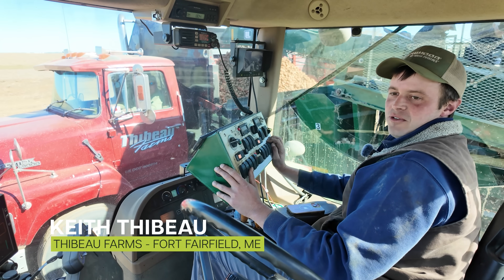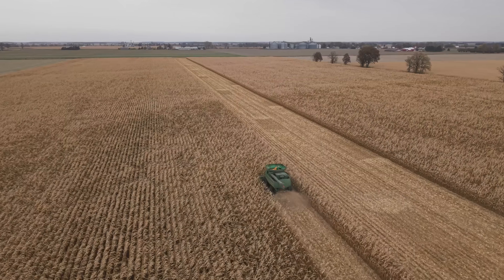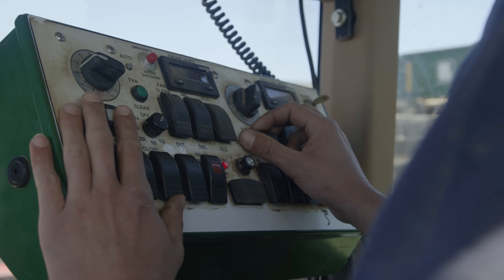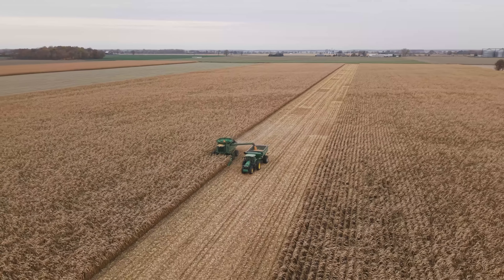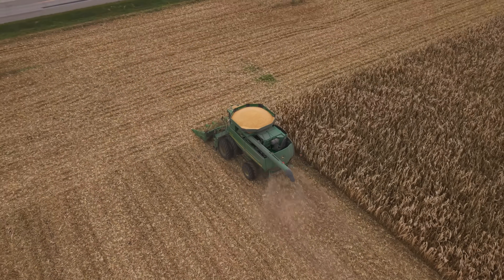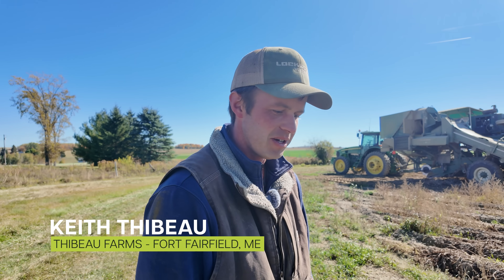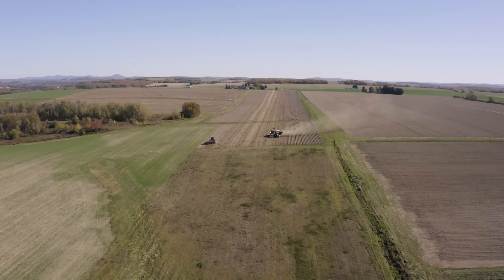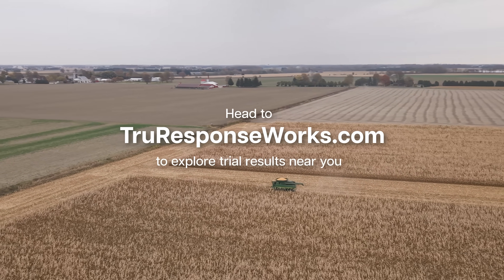Frontier Fields North | Ep.3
As harvest wraps up, Frontier Fields North farmers reflect on the season and what they’re hoping to learn from their BioPath® trials.
In this episode of Frontier Fields North, Keith Thibeau and Chris deNijs are in the field during harvest, looking back on how the season unfolded and what they noticed throughout the year. They talk through crop conditions, root development, tuber placement, and how BioPath® fit into their approach as weather challenges came and went. With harvest nearly complete, the focus turns to expectations—what the data might reveal and how those insights could shape next season’s decisions.

Series Description
Back for a second season, Frontier Fields™ brings you inside the frontier of biological crop nutrition. In this special edition, we are adding farmers in Maine and Ontario who are trialing new technologies and time-tested practices to improve crop health and long-term returns.
 Learn more about Mosaic Biosciences at cropnutrition.com
Check our other series, Advancing Crop Nutrition with Sherry to get an inside look at the industry, examine emerging science and technology, and give broader context to the Advanced Crop Nutrition conversation.